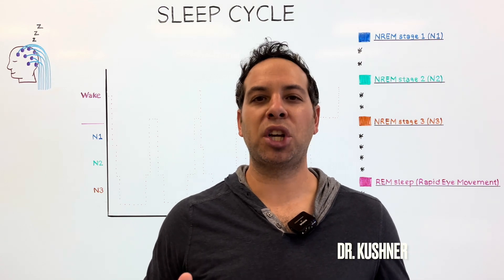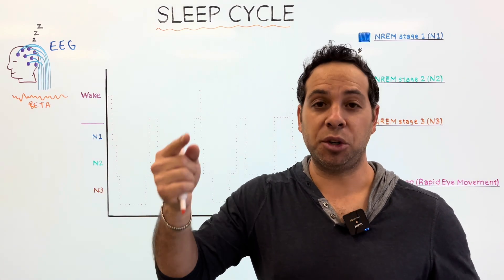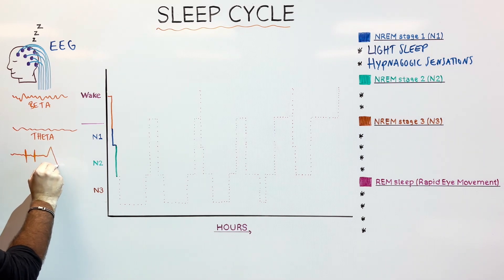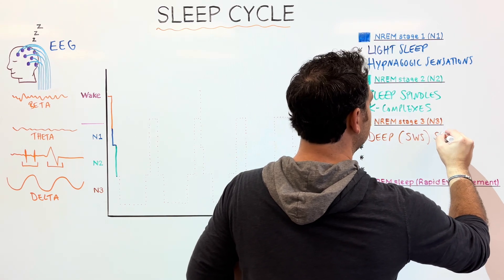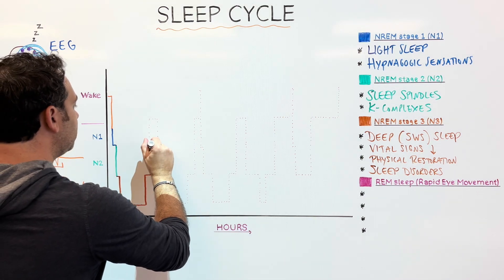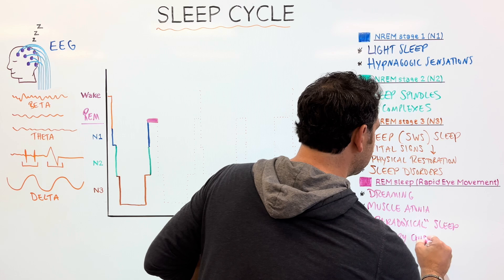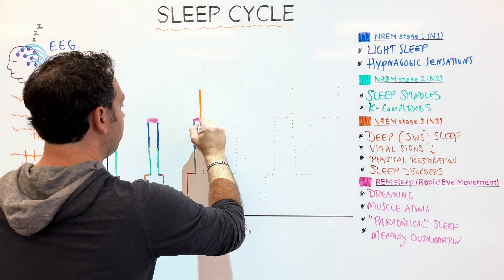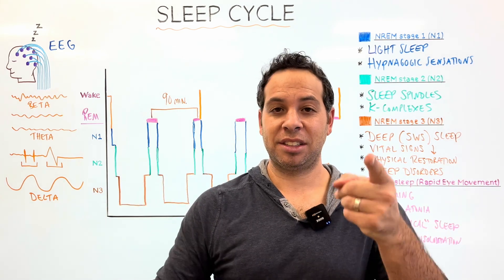Sleep Cycle I Sleep Stages I REM vs Non-REM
In this video, Dr. Kushner covers the stages of the sleep cycle, including light sleep, deep sleep, and REM sleep.

🧠BRAND NEW COURSE!! Foundations of Neuroscience, Psychology, and the Brain🧠
Learn the science of the brain and behavior through engaging lessons, assessment quizzes, assignments, and more!

✅TIME STAMP:
00:00 Introduction
00:28 Electroencephalogram (EEG)
01:03 Wakefulness
01:30 NREM Stage 1 "Light" (N1)
02:42 NREM Stage 2 Sleep (N2)
04:06 NREM Stage 3 "Deep" Sleep (N3)
06:11 REM sleep
08:20 Sleep Cycle
09:42 Three Takeaways